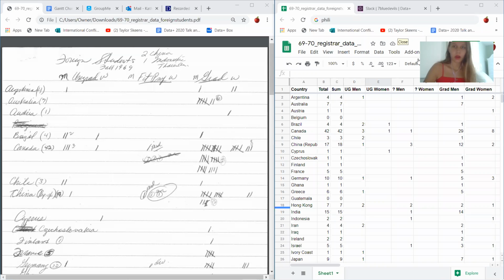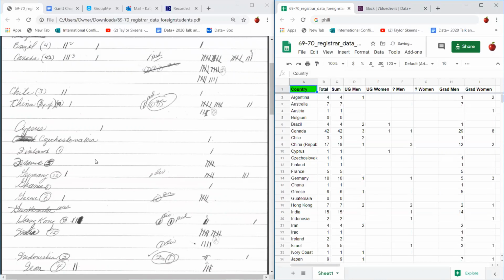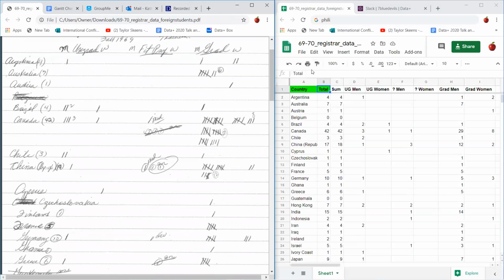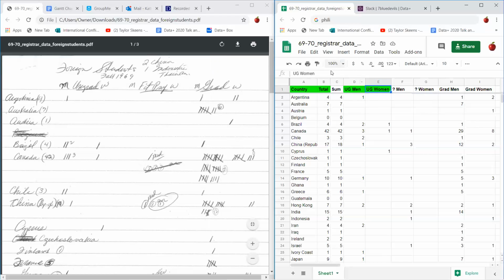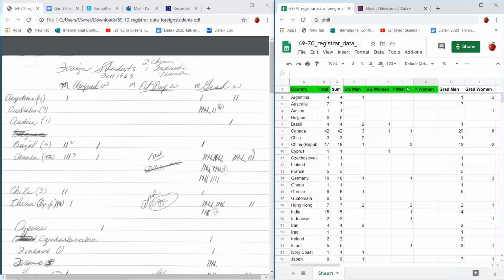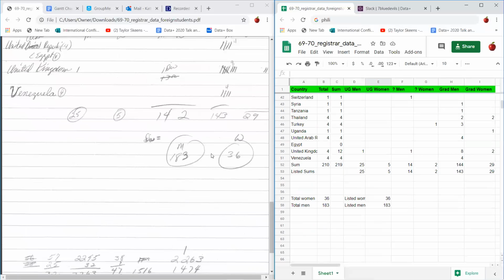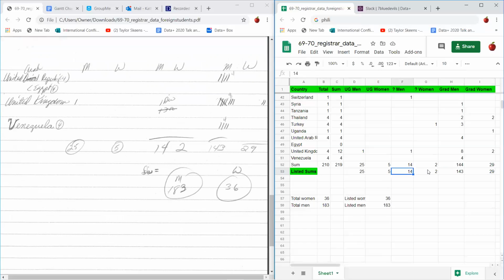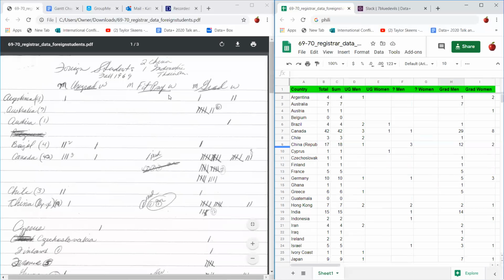Explaining how to copy cursive records